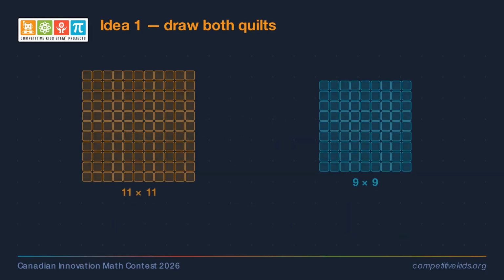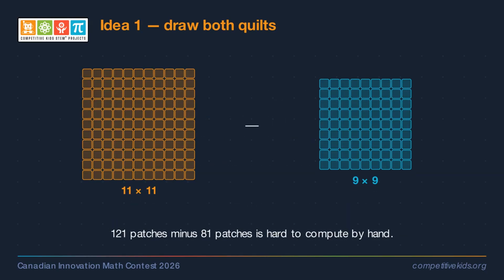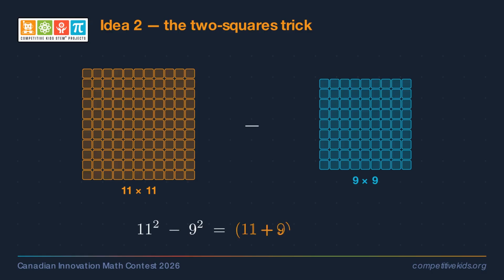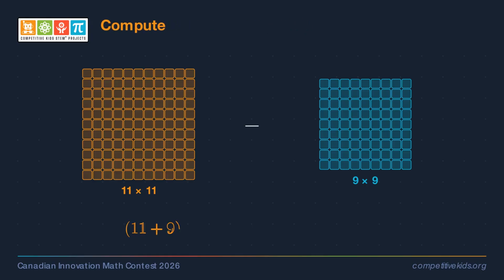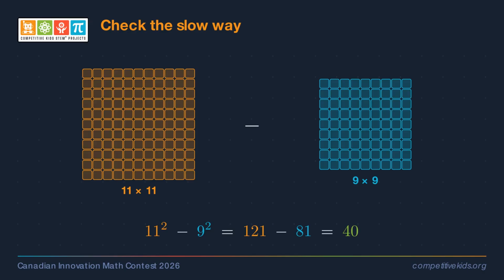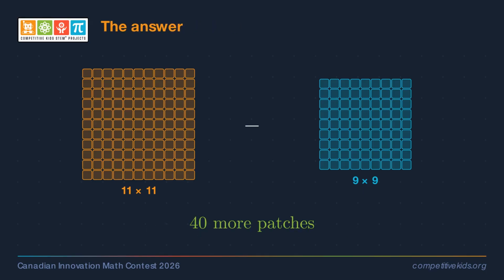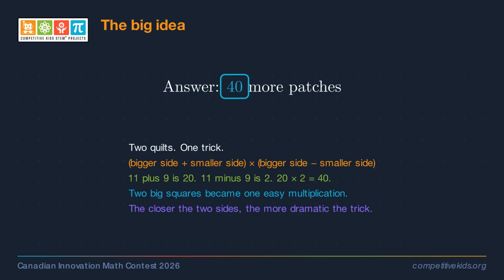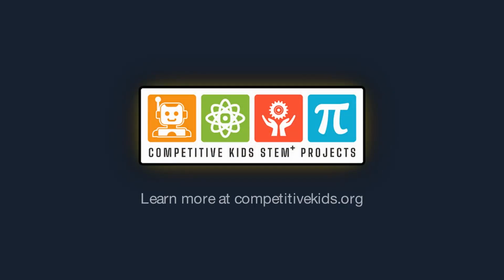Two Quilts — CIMC 2026 Diff of Squares L1 (11×11 vs 9×9)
Noor's team makes warm welcome quilts in two sizes. The bigger quilt is 11 by 11 patches. The smaller quilt is 9 by 9 patches. How many more patches does the bigger quilt use?

Pause the video and try it yourself. Hint: don't compute each square. Use the two-squares trick.

THE NAMED TRICK — "Two Quilts"
First level where the foundation trick really earns its name. (11+9) times (11-9) turns a tough head-arithmetic into one easy multiplication. When the two sides are close together, the difference of squares shortcut is dramatic.